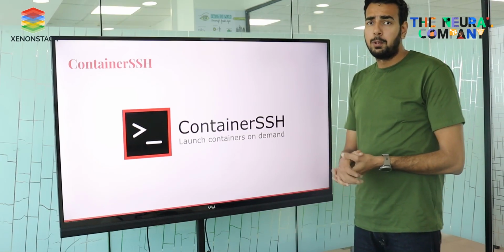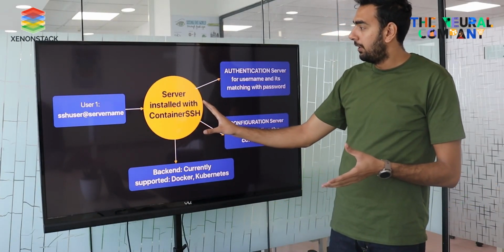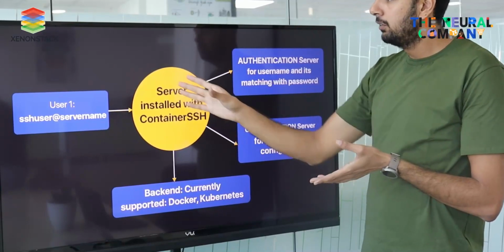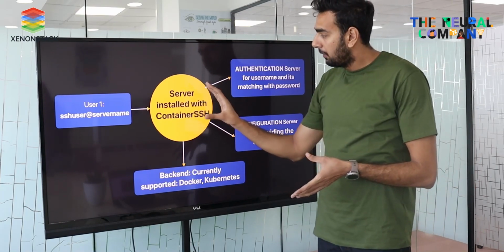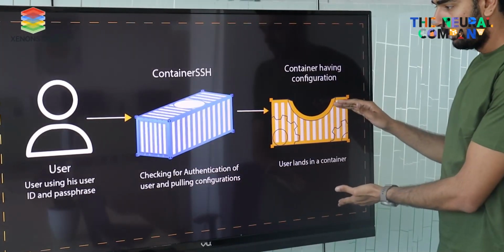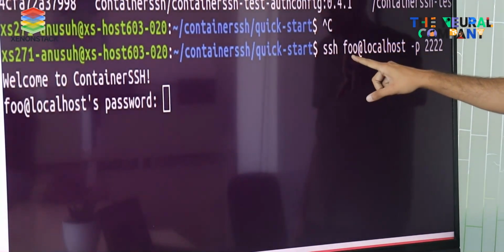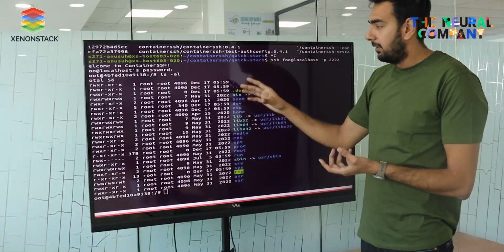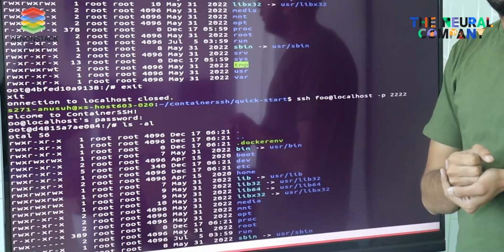How to implement ContainerSSH? Fundamentals | Use Case | Enterprise Solutions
Learn the effective implementation techniques innovated by Xenonstack's Employees through continuous experimentations in POCs